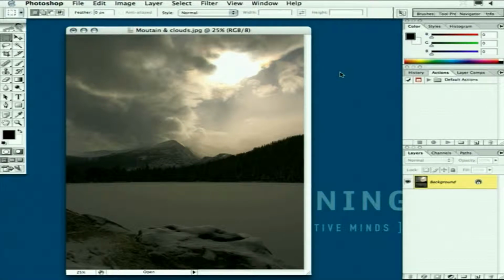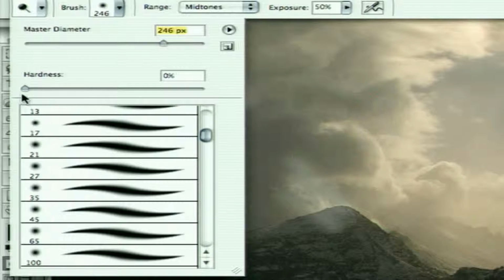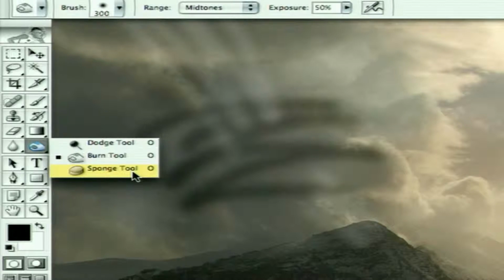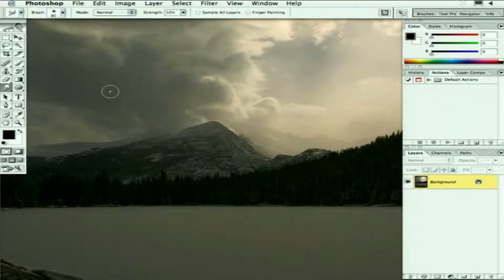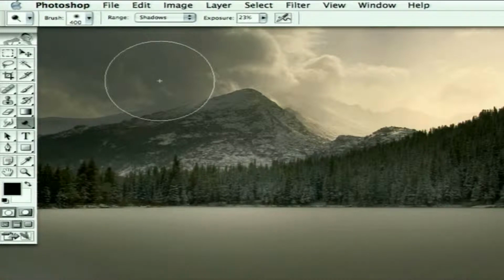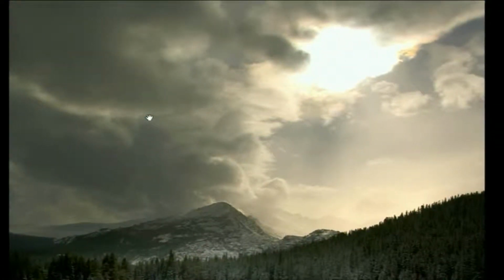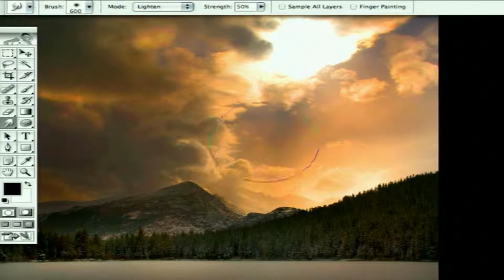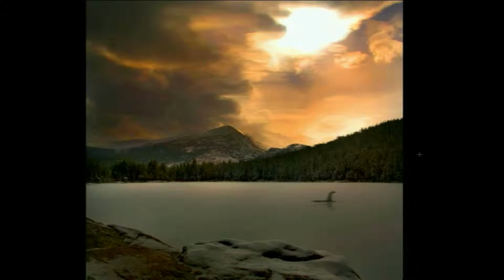Total Training for Adobe Photoshop CS2 Part 8/12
Photoshop Fundamentals:

Lesson #8 "Painting with the Edit Tools."